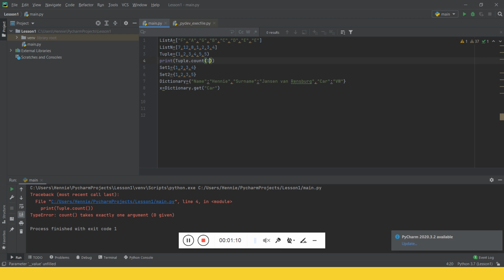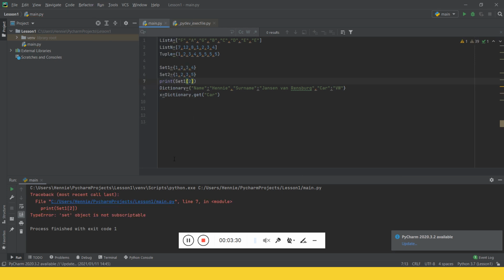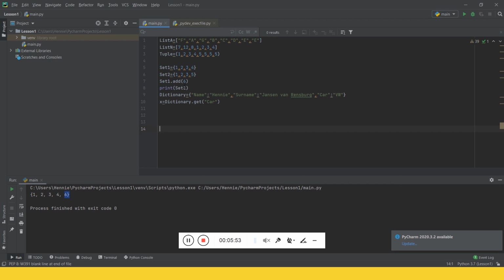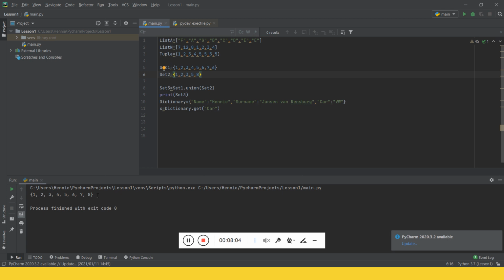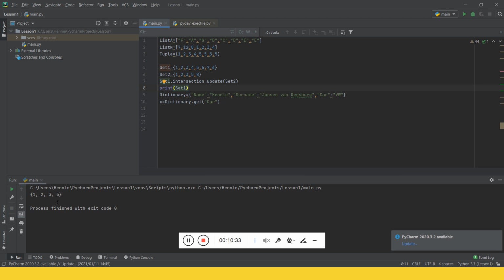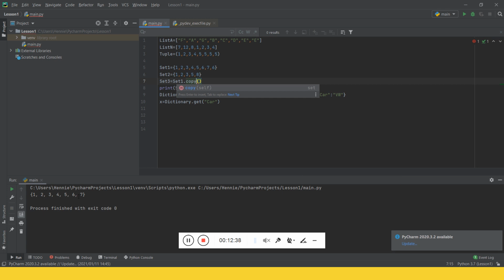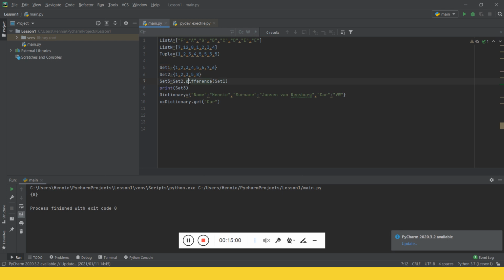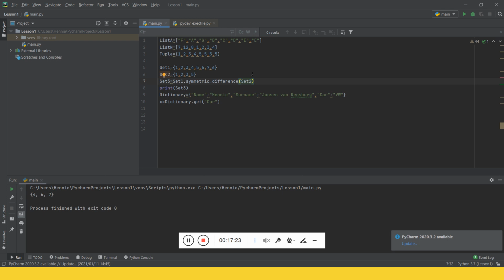Python Tuples and Sets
Python Tuples and Sets using the methods